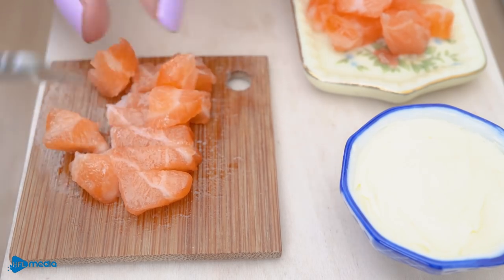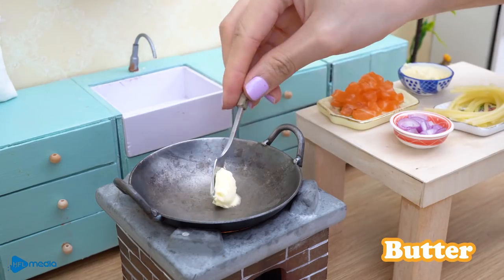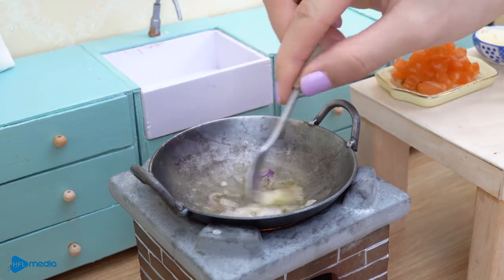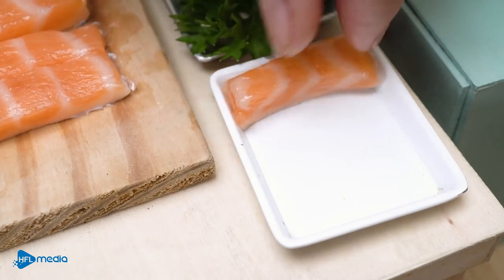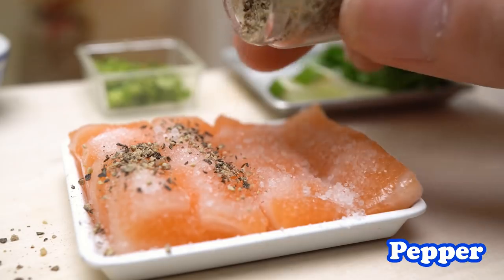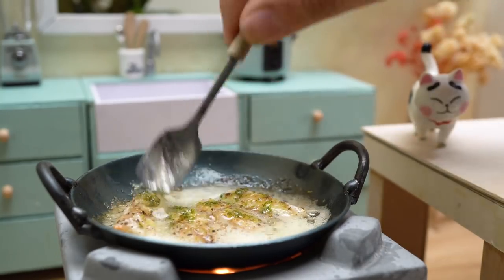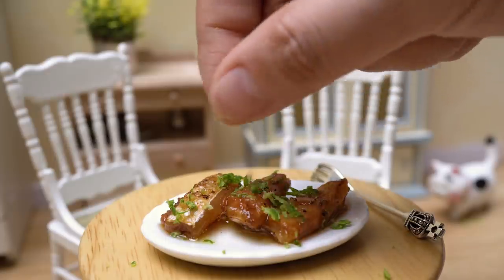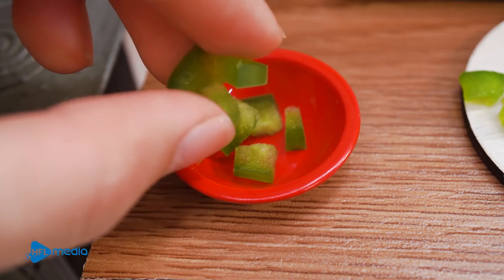Delicious Miniature Salmon Spaghetti | ASMR Cooking Mini Real Food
World's Smallest Food in Tiny Kitchen: Let me show you how to make a super delicious, quick and easy to make salmon pasta recipe. It takes you only about 30 minutes I am sure it will impress both you and anyone you will be serving it for. Enjoy my miniature cooking!

0:00 Salmon Spaghetti
02:59 Pan-Seared Lemon Butter Salmon
05:50 Stir Fried Squid

*Ingredients:
- Spaghetti
- Water
- Salmon
- Shallot
- Butter
- White wine
- Cream
- Pepper
- Lemon peel

CREDIT :
Producer & Director : Anh Ngoc
Scriptwriter : Thuy Anh Nguyen
Animator : Linh Nguyen
Editor & Sound Designer : Minh Tuan
Production Designer : Thuy Anh Nguyen, Nga Nguyen
System Developer : Mai Dao
© Copyright by HFL Media ☞ Do not Reup